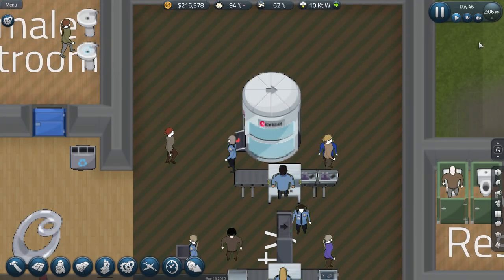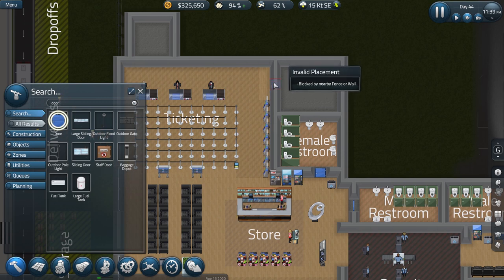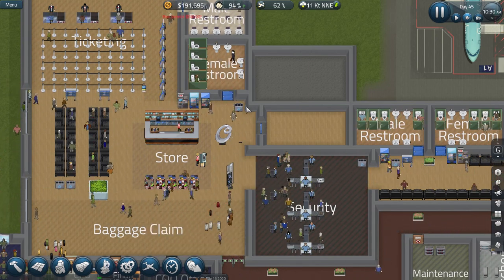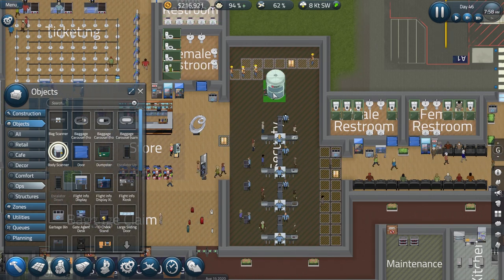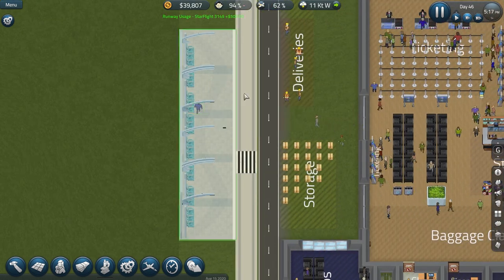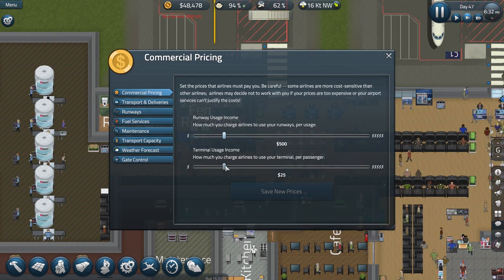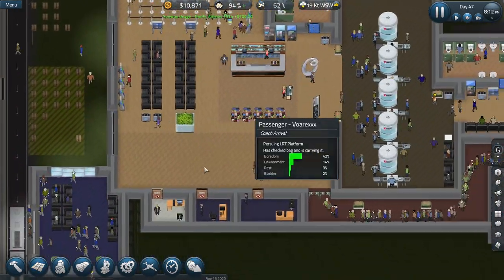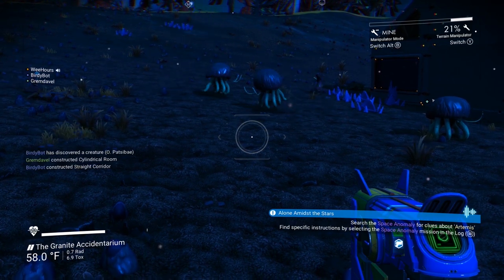Getting Scanned | SimAirport (Part 8)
SimAirport continues and some security updates mean we get a very intimate view of the passengers. Want to get to your plane faster? Well, you're going to need to get scanned.

Meanwhile in SimAirport, the Light Rail Transport pulls into the station. And some shrewd investments begin to pay off.

SimAirport gameplay continues here.

Simple & familiar controls for a smooth takeoff
The starter airport helps get aircraft landing & cash flowing almost immediately. Aim for profitability by scaling up, but remember: more passengers, more problems! Getting 2,000 pax out is easy. Avoiding bottlenecks for 10k+ pax will likely require different tactics!

Large & complex airports require extremely smart designs.
Moving walkways, multi-story structures, additional terminals, one-way taxiways, staggered schedules, and careful standby gate allocation -- these are but a sampling of the concepts you'll leverage on your way to truly mastering the art of large-scale airport operations.

It seems simple, placing restrooms or retail areas for instance -- but it's more than meets the eye! Pax may become distracted when seating or interesting services require a long walk or are far from their gate! Carefully consider the details to truly maximize your efficiency and reap the profits.

Happy Pax, Happy Airline.
Getting flights out on-time is only part of the battle. Ensuring passengers catch their flight is another. When operations run smoothly & pax are all happily catching their flights you can be pretty sure that the airlines are probably satisfied, too! If you keep the airlines happy you can probably raise prices without creating too much fuss -- and that leads to bigger profits!

Core Gameplay
Career Mode & Sandbox Mode (unlimited funds)
16+ Aircraft, turboprop to turbine. 15 Airlines with realistic high-quality textures.
15+ research items to obtain improved transit, reporting, expansion, and other capabilities

Comprehensive Fuel System Simulation
Fuel can be a profitable saving grace or you may even decide to sell at-or-below cost as a loss-leader tactic in your effort to gain favor with airlines. Leverage the Fuel Marketplace as much as you can, too -- with enough capacity you may be able to cash in on any arbitrage opportunities that present themselves which can provide a welcome capital infusion.

Deeply Simulated Baggage Handling Systems
Conveyor to carousel, every single bag is tracked -- watch as each piece of luggage makes its journey. Losing bags is a sure way to upset an individual pax, but it also starts causing issues with the airline when occurring often. Bag handling systems can be quite complicated and you definitely don't want to become a case study like KDEN has! Take it slow and plan ahead -- building a highly efficient baggage handling operation is no easy task and requires careful planning!

Pax Info Systems
Info displays, kiosks, and public address speaker systems complete with Electronics zones to house the required amplifiers. Keep pax informed and they'll have a greater sense of urgency as their departure time nears and they're be far less likely to needlessly wander from their gate.

Robust Queues
Extremely powerful queue system provides you with full control. Supports numerous configurations include 'one-to-many' desks, to assign a single queue to multiple service stations. Optionally allows restrictions to be set per queue to allow/restrict certain types of people from using the queue (First Class, Coach, and Flight Crew) which you can leverage to create expedited queues for operational efficiency purposes.